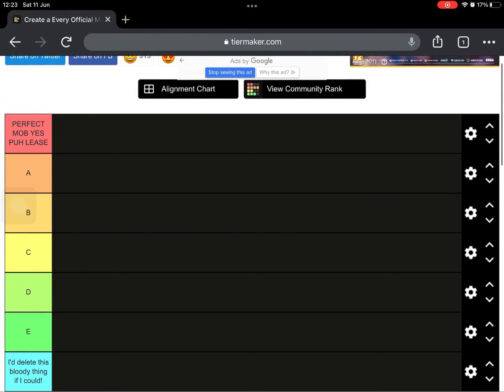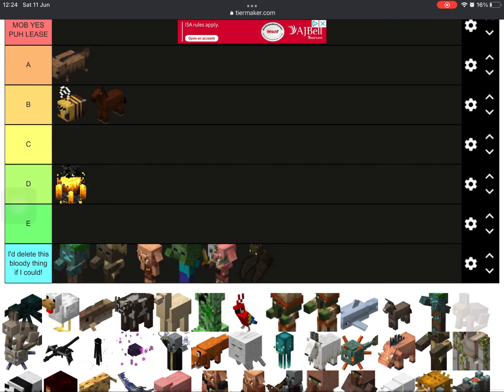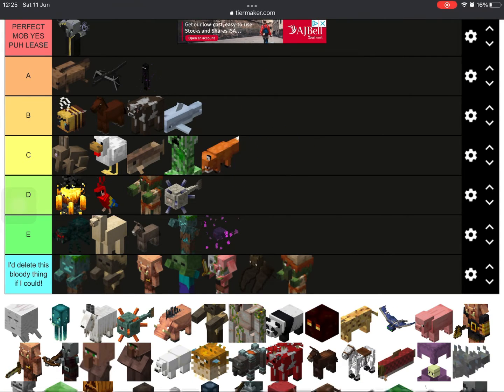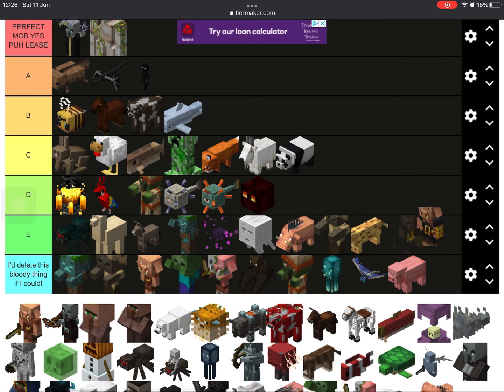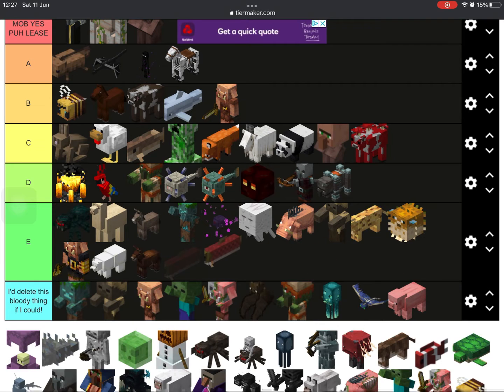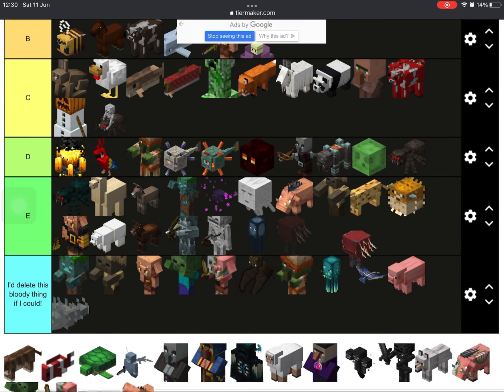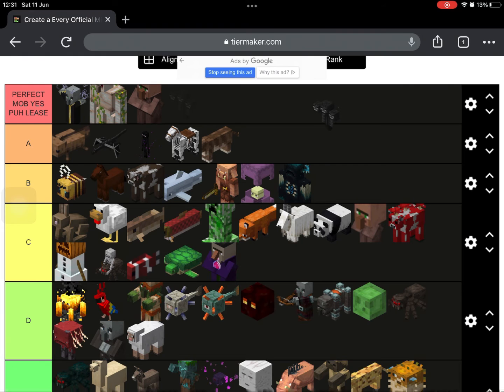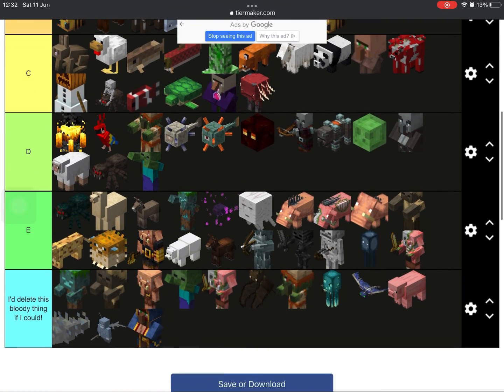I did a tier list!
I hope u liked this amazing video (sorry for not making a pt3 of the lucky block 😅)